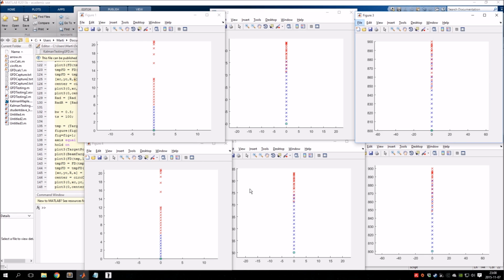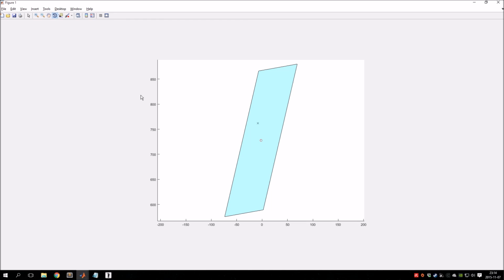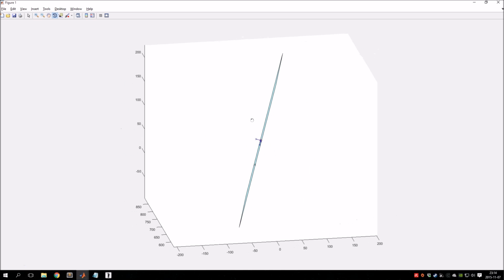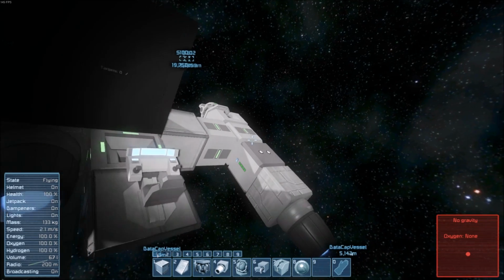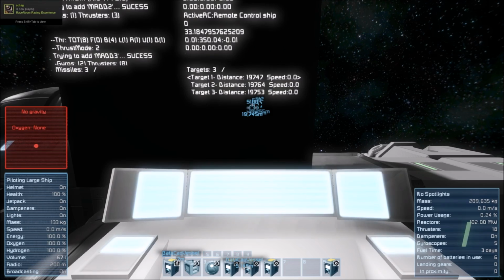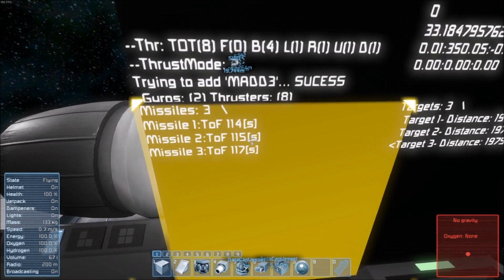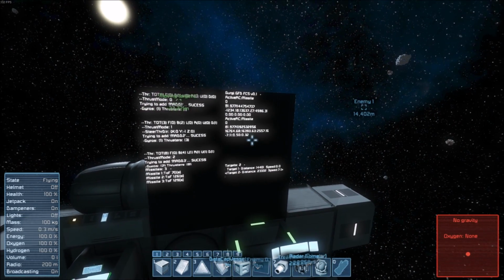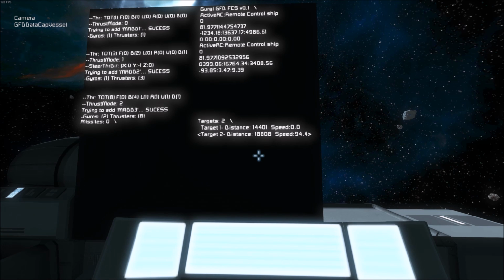Space Engineers GetFreeDestination targeting method and Fire Control System script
Here's a description of a method that can be used to determine a target location to pinpoint accuracy in Space Engineers and a Fire Control System script to go with it.